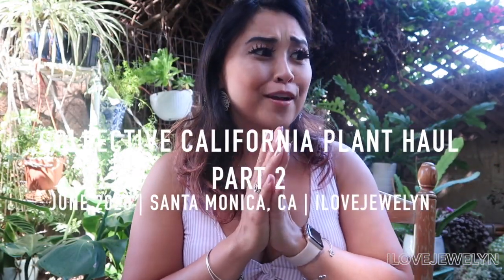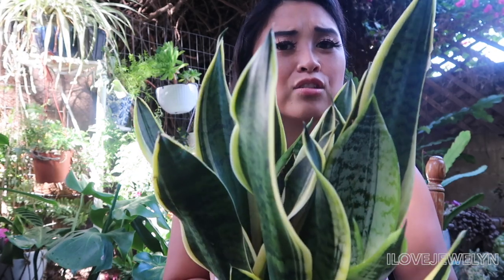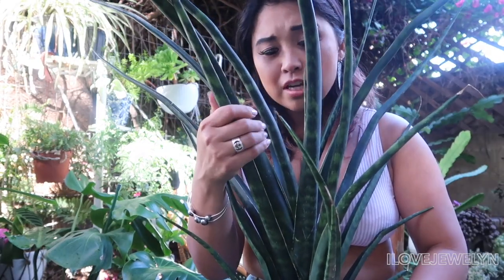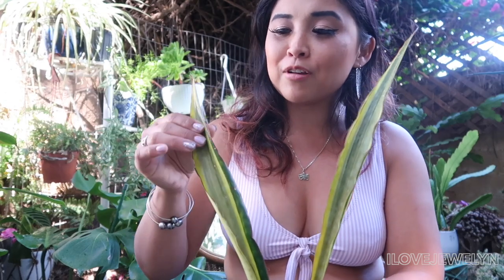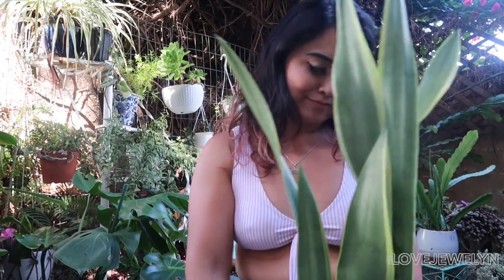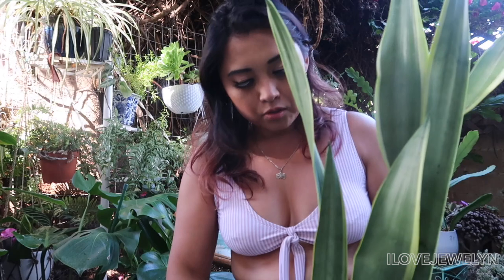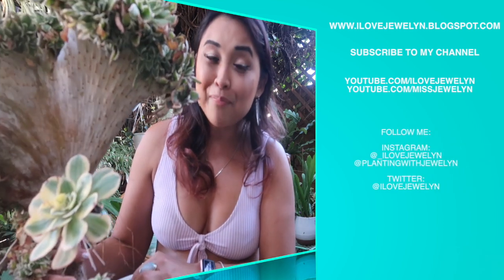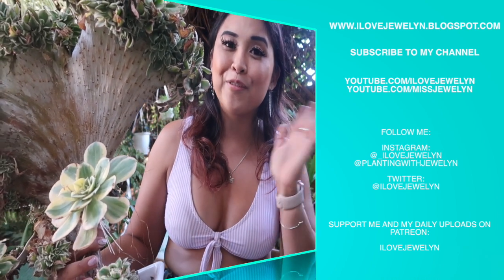My largest Plant Haul for 2020 Part 2 | June 2020 | ILOVEJEWELYN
Aloha everyone!

Here's part 2 of my largest plant haul of the year enjoy!

My new mailing address:
3655 S Durango Drive #29